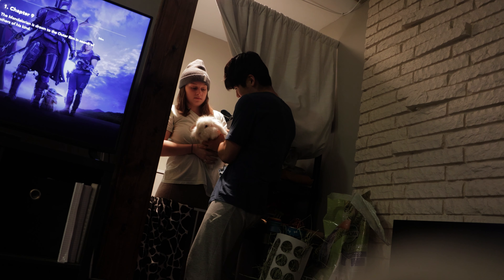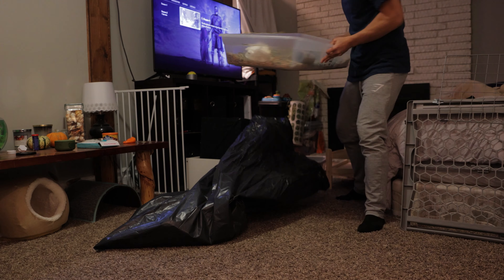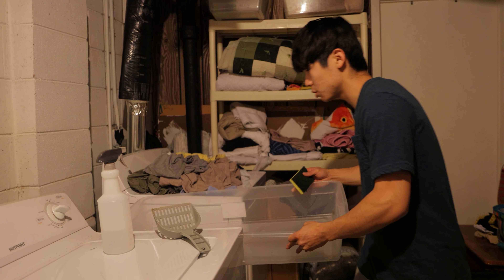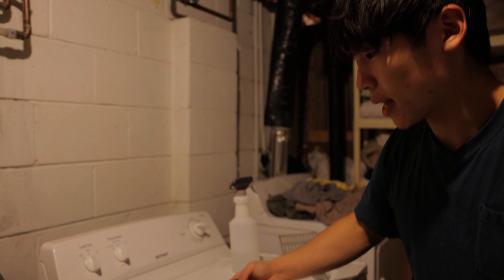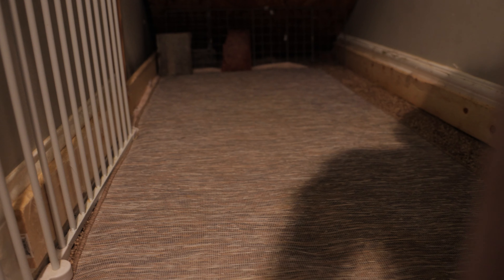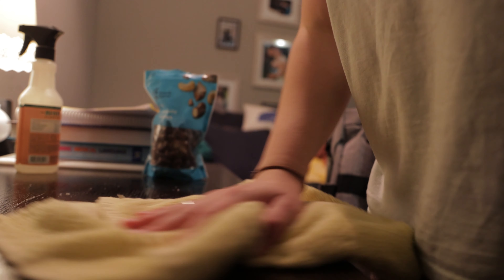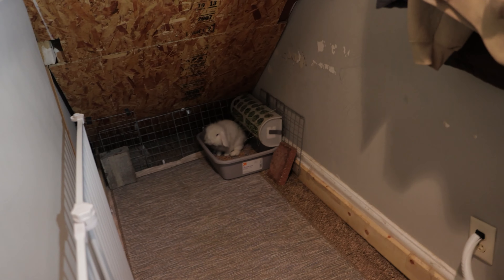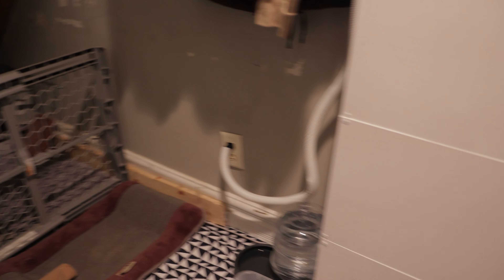How to Clean Your Bunnies' Space! Our Bunny Cleaning Routine.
What life looks like for three free-roaming bunnies, and their two owners who care for them! Walk through life with the five of us as we discover ways to live together and learn more about what it takes to be bunny owners.
Products we use!!
Hay: Oxbow Western Timothy Hay: Chewy.com
Pellets: Timothy Hay Tractor Supply Co.
Hairbuster Comb: Bunny Comb
Hay Rack: Homemade Wooden Rack
Litterbox: Large Target Tote
Pine Pellets for Litter: Tractor Supply Co. Pine Bedding
Aspen Shavings for Litter: Fleet Farm Aspen Bedding
Ikea Lurvig Bed